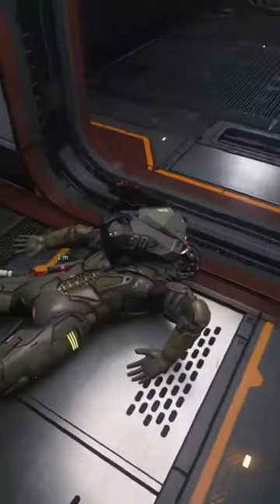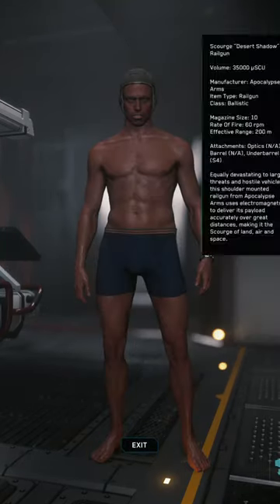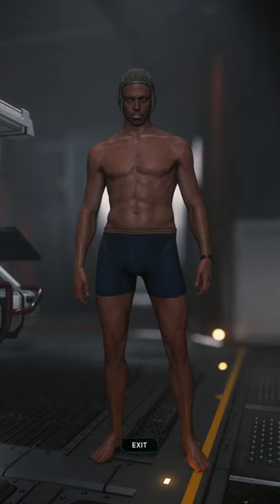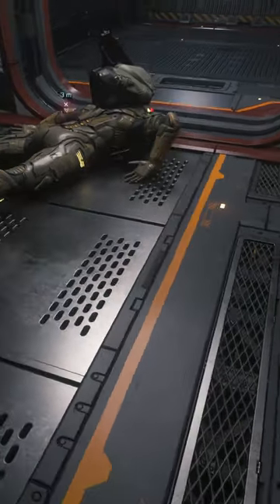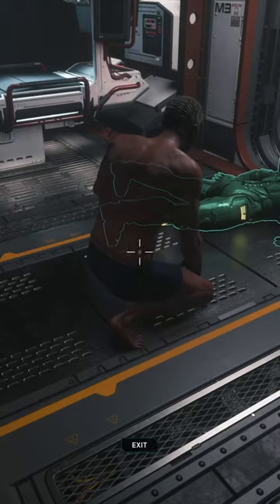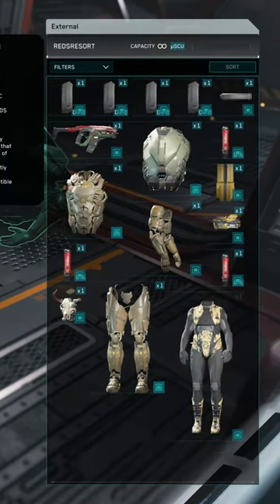Star Citizen - Things you Didn't Know 17 - Body Stripping + Finishing Moves